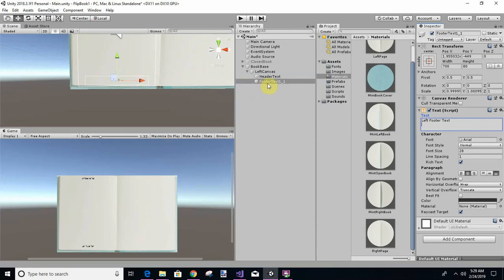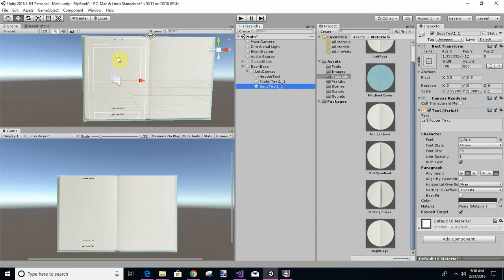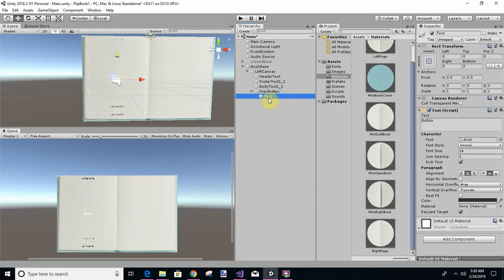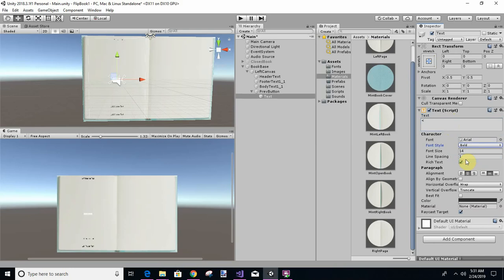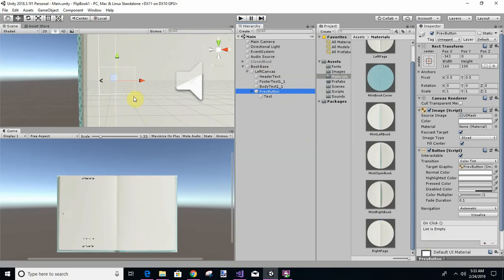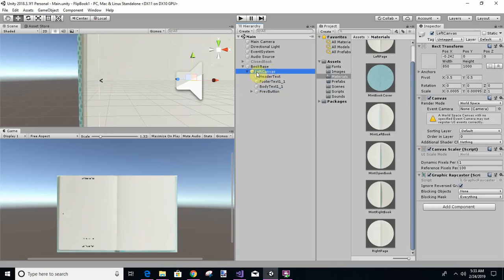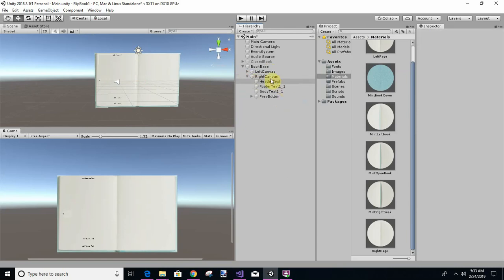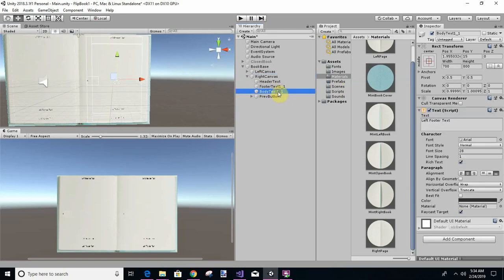C# From Beginner To Pro - Build A FlipBook in Unity3d # 9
Create The Base Of The Book